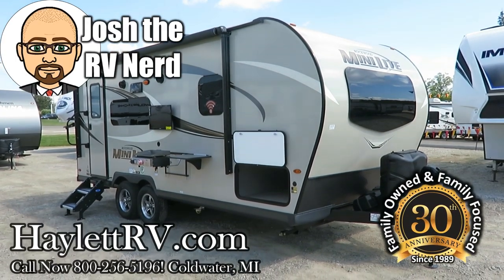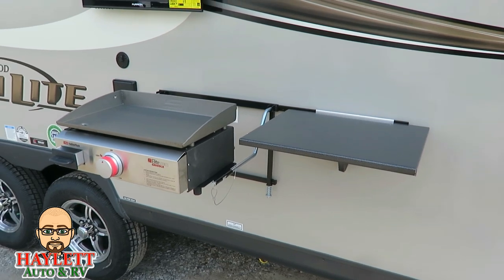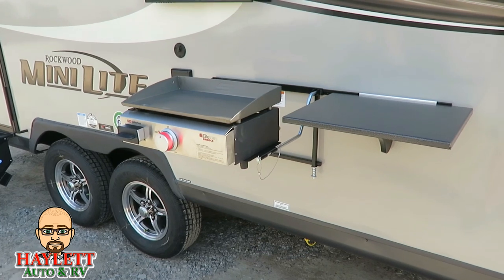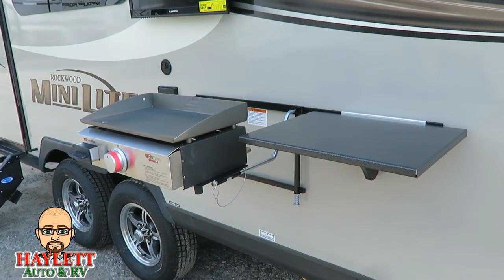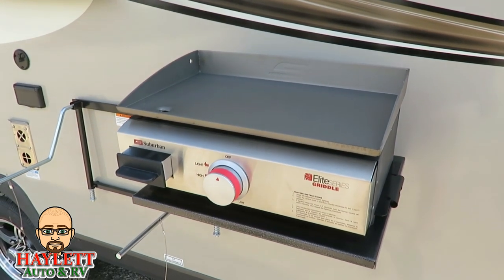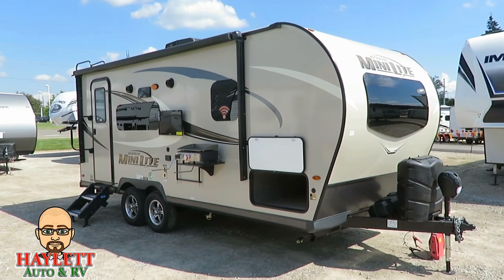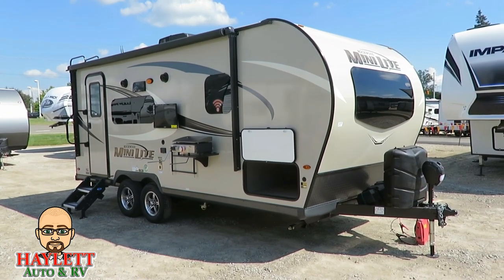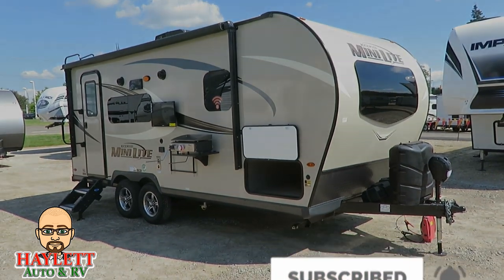New Rockwood RV Outside Griddle!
IF YOU'D LIKE TO UPGRADE TO THIS GRIDDLE, then give our team a call. We have all the part numbers on file & can make your upgrade simple, quick, and easy!